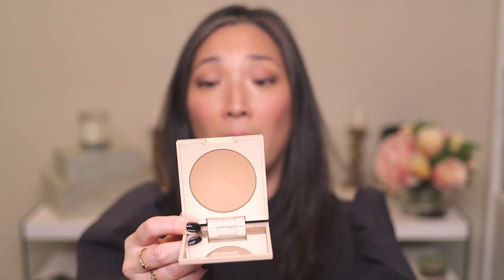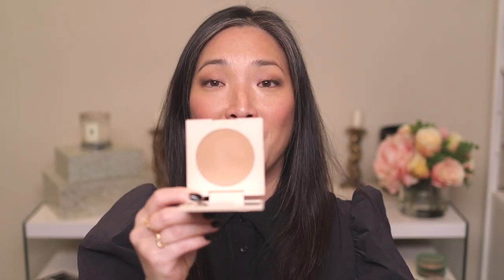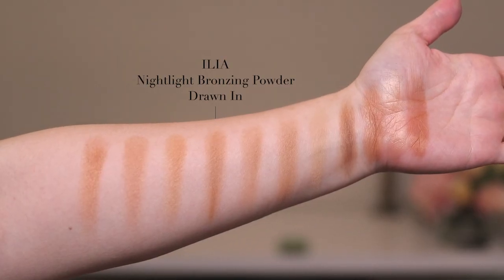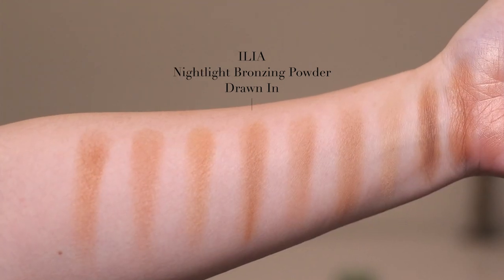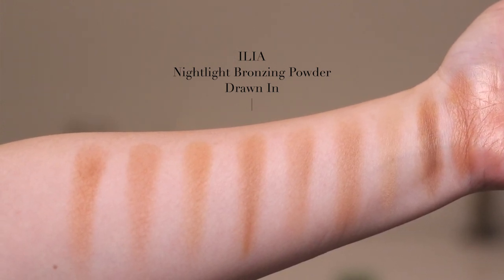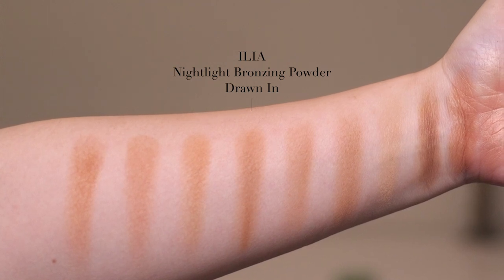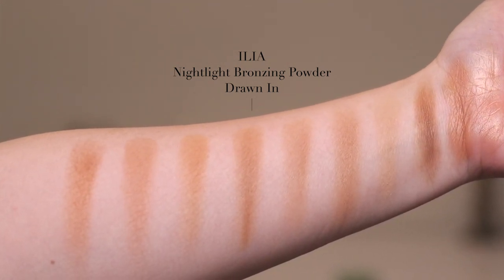Luxury Bronzer Round-Up - Guerlain | Charlotte Tilbury | Dior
Thank you so much for tuning into today’s XXX video!

Charlotte Tilbury Airbrush Bronzer in Medium and Fair $55 ($43)
Dior Color Games Bronzer in 02 $50 ($41)
Kosas The Sun Show Bronzer in Light and Medium $34

Nail polish - Black Gel

Dress from Zara

Mailing address:
Michele Wang
10620 Southern Highlands Pkwy
Suite 110-20

Instagram (Makeup/Beauty): themichelewang
Instagram (Food): mishi2x
Instagram (Miss Fuzzy Butters): missfuzzybutters

Facts about me, for reference:
Age: 46
Skin Type: Dry/Sensitive - eczema prone, but occasionally combo
Skin Tone: Neutral (warmer in the t-zone; cooler on the cheeks)